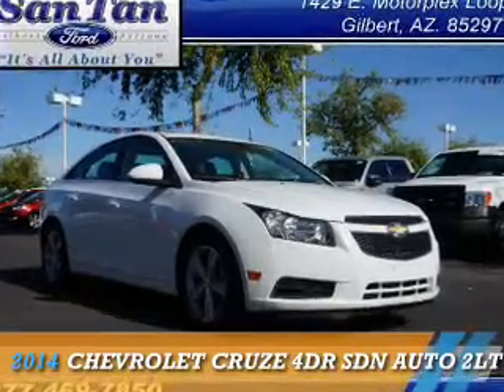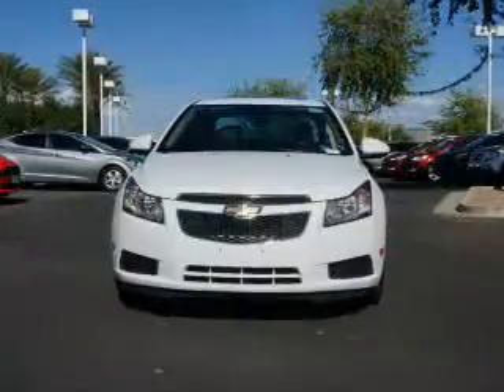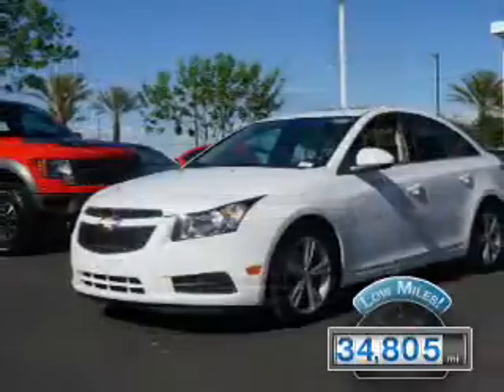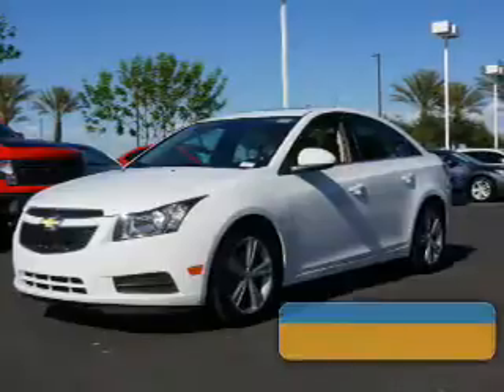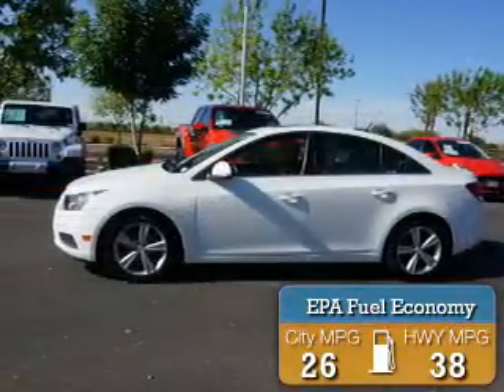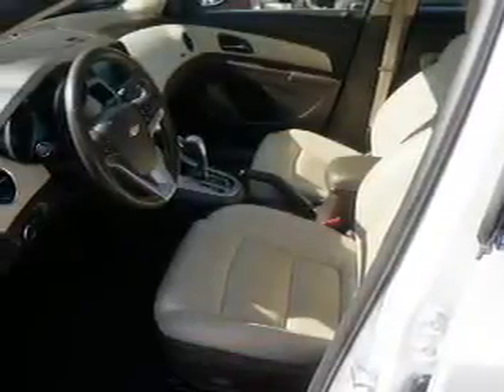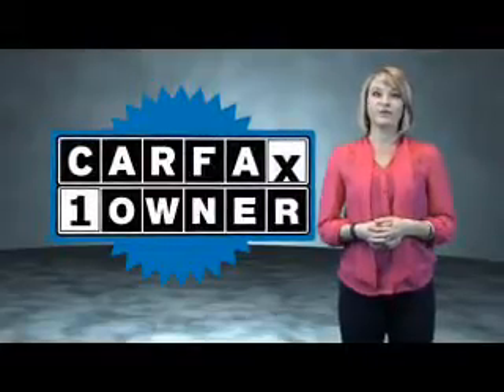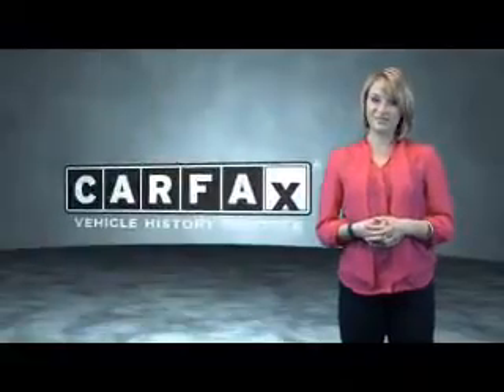2014 Chevrolet Cruze P4751 - Gilbert AZ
Year: 2014
Make: Chevrolet
Model: Cruze
Trim: 4DR SDN AUTO 2LT
Engine: 1.4 liter 4 cylinder FWD
Transmission: Automatic
Color:
Mileage: 34805
Address:
VIN:1G1PE5SB6E7118086